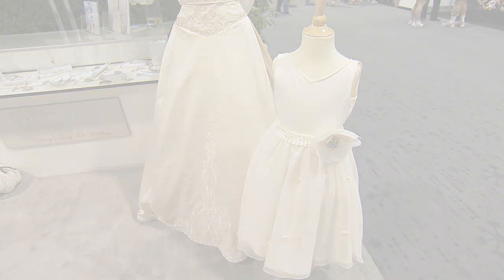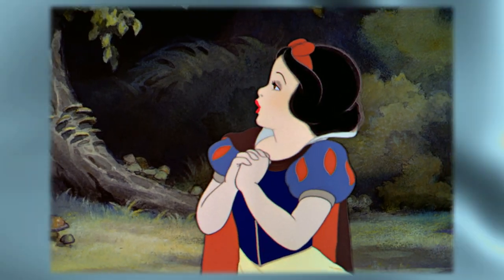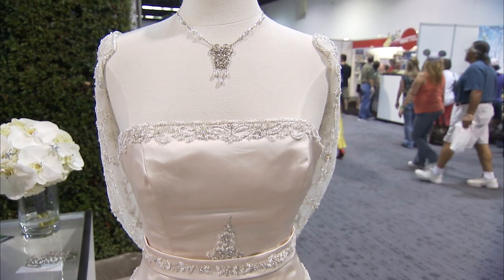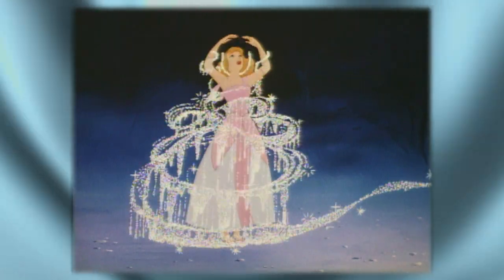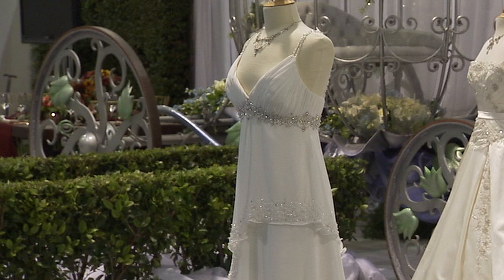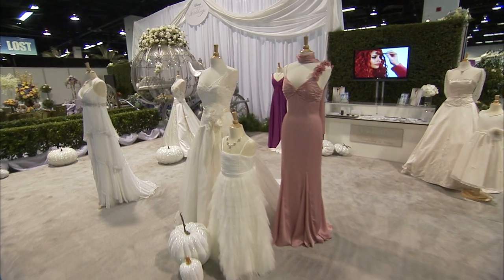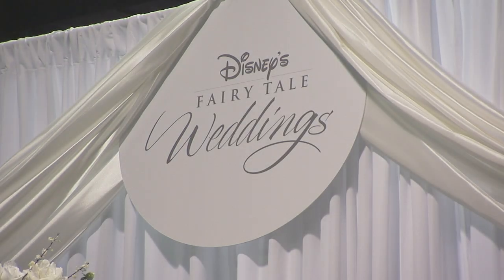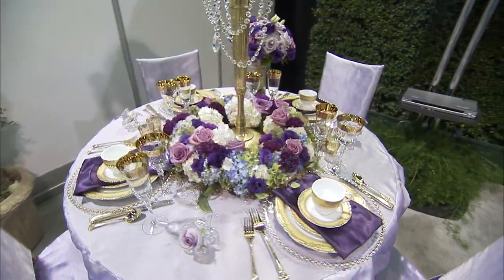Disney Weddings - D23 Expo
Disney weddings and gowns make dreams come true.